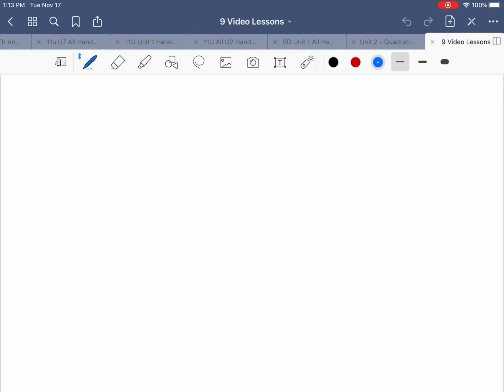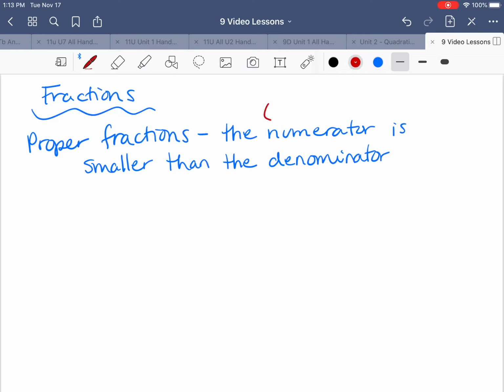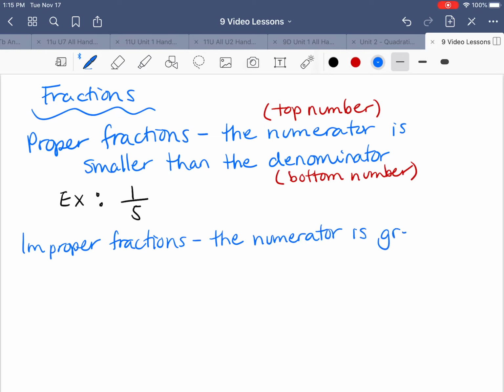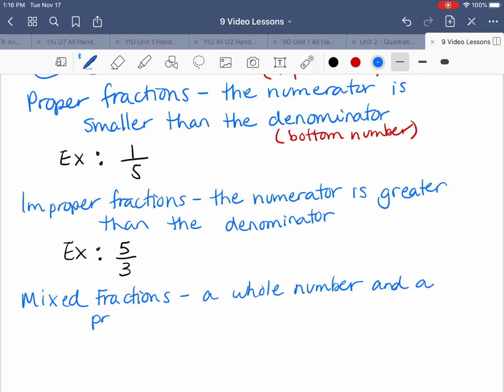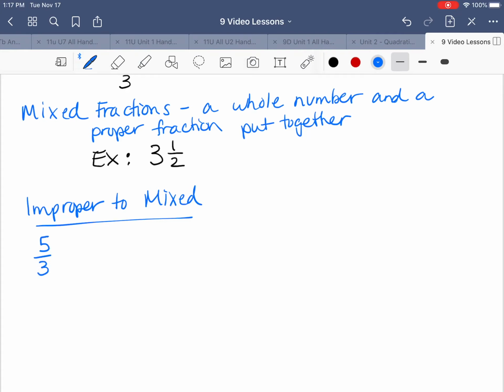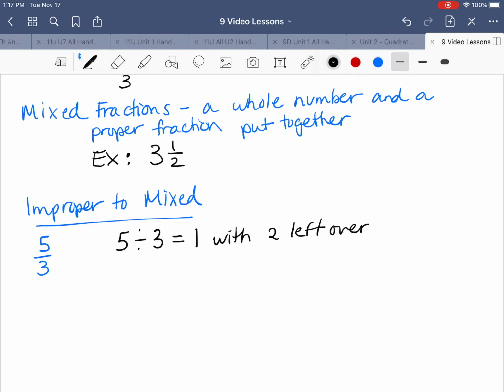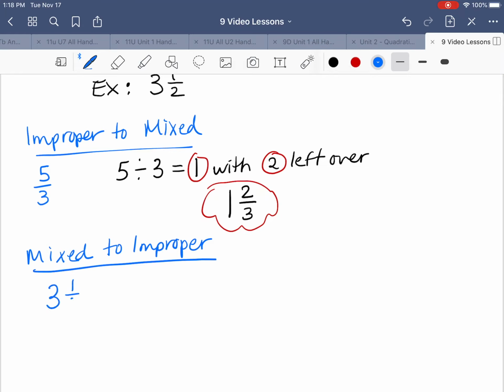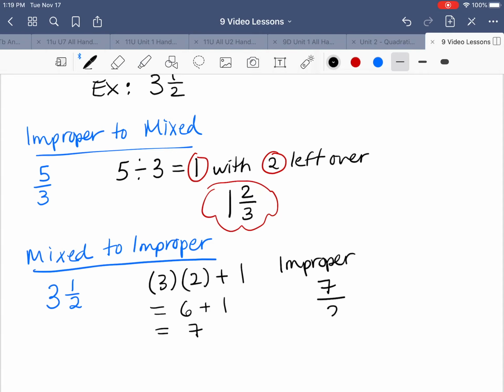Types of fractions - proper, improper, mixed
Basic fraction types, elementary math